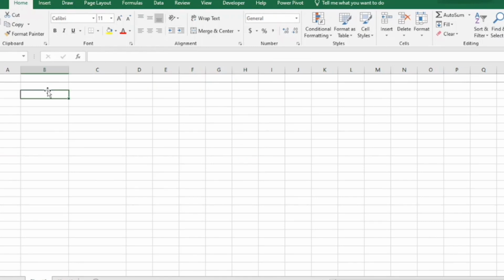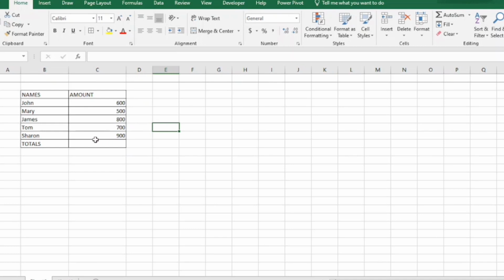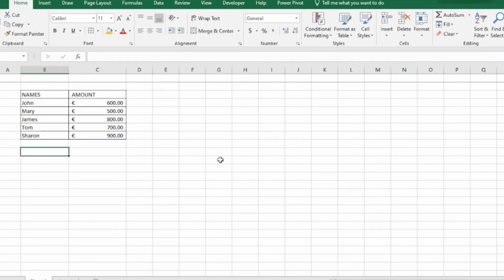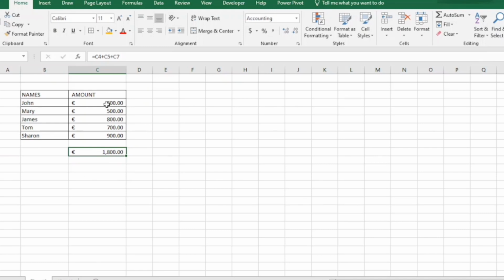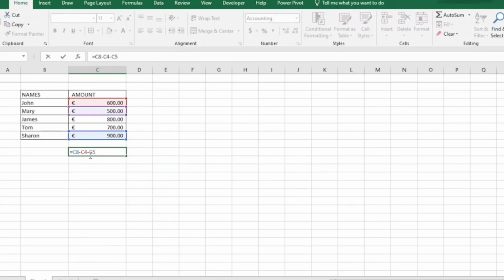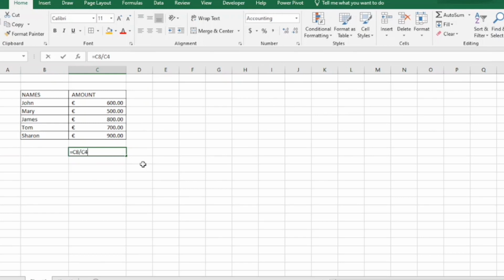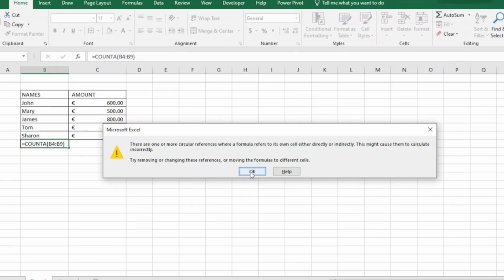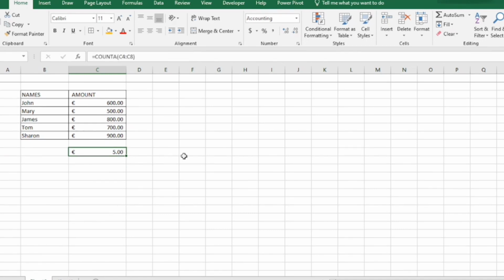Excel Basic formulas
Easy basic excel formulas for all beginners.